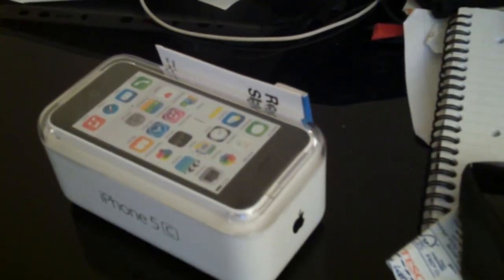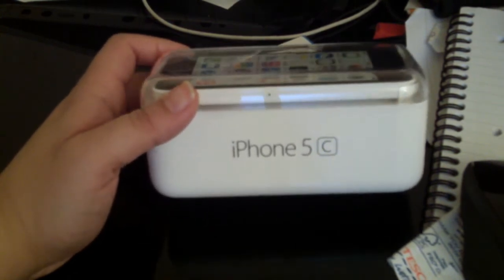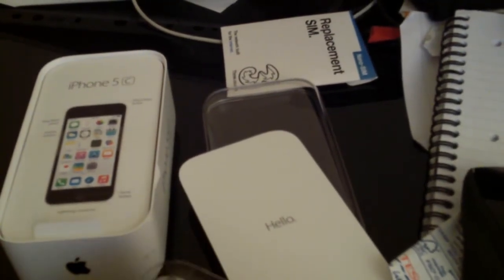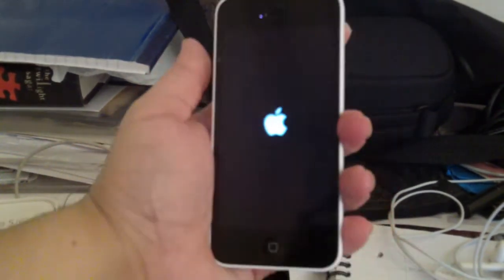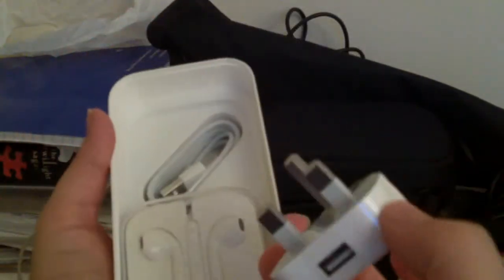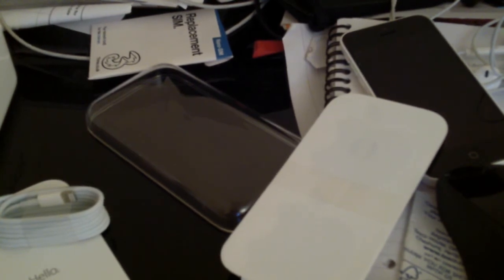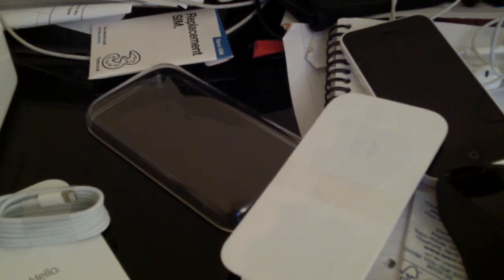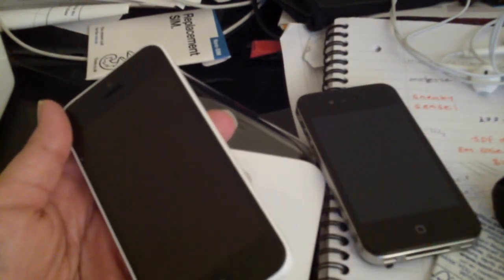Don't Buy an iPhone 5c Until You See This!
also i would like to say A big thank you Apple and to the network 3 also i would like to say thank you to you guys out how have watch this love you guys